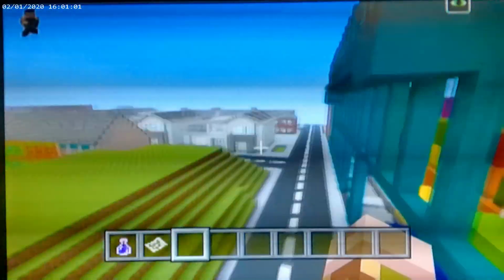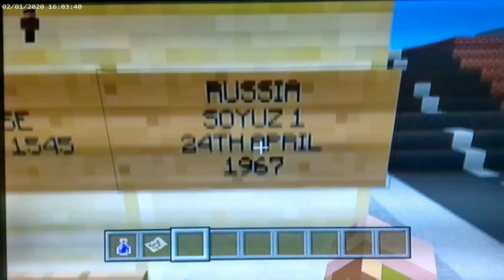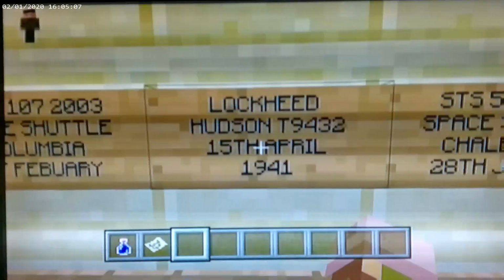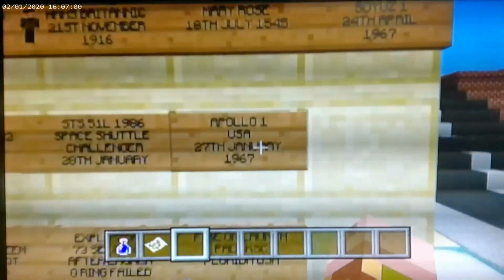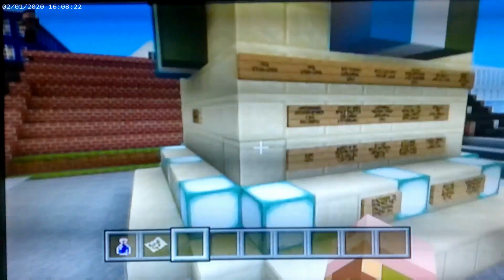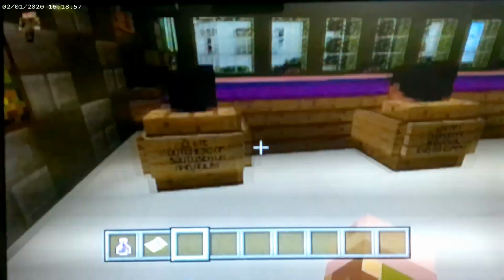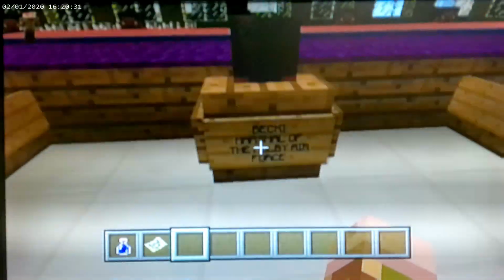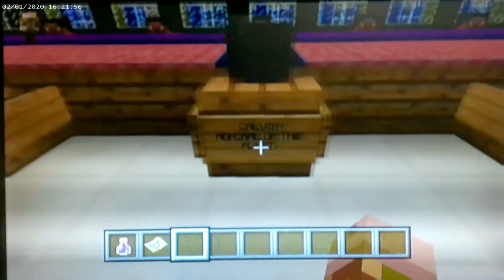holby city minecraft update tour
this is an updated tour of the city. if you would like to see a tutorial for the Ivor the engine loco, then please leave me a comment and i will try and make it into a tutorial based video. thank you